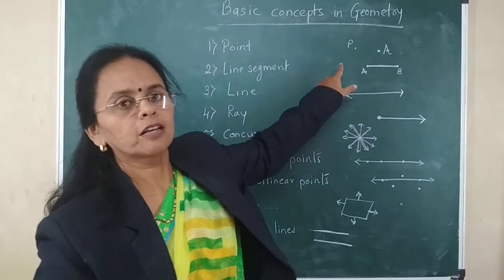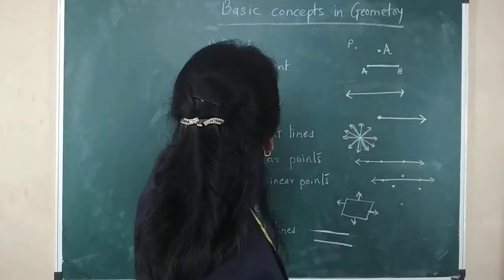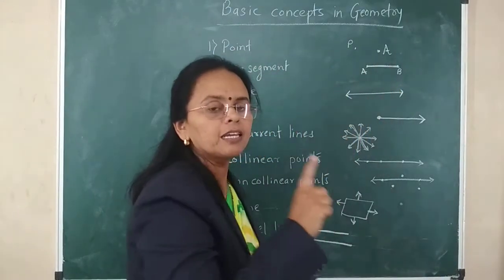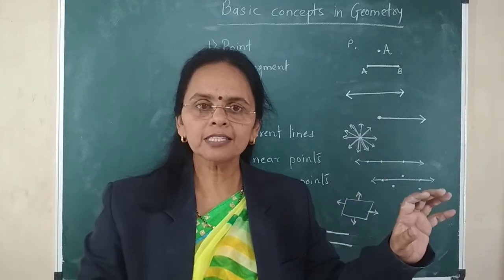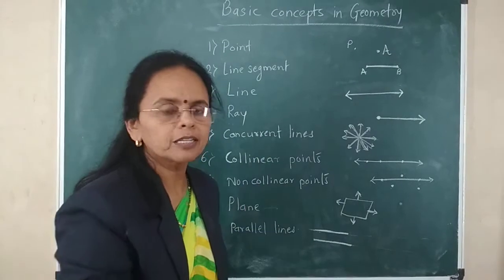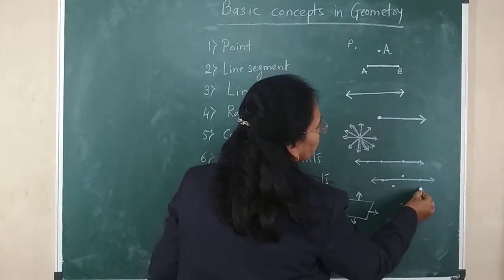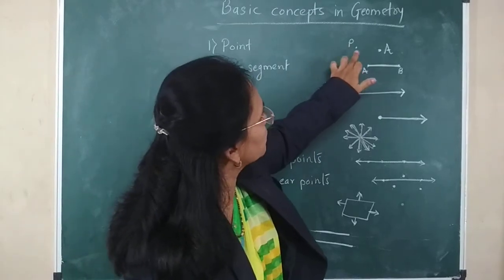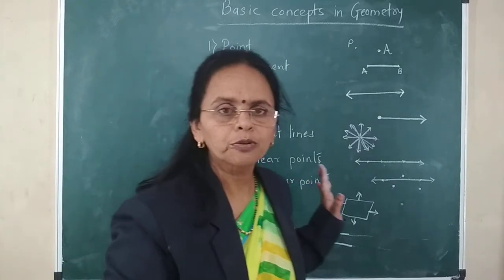BASIC CONCEPTS IN GEOMETRY | Std 6th | By Chitra Kulkarni